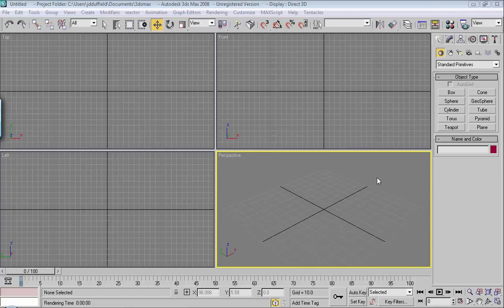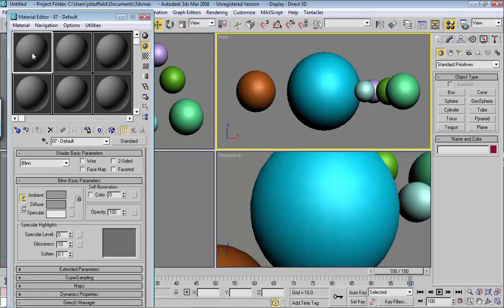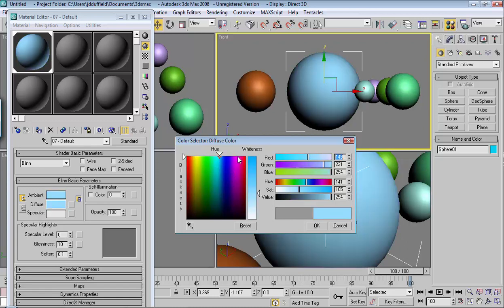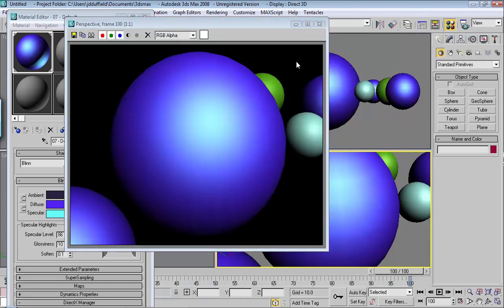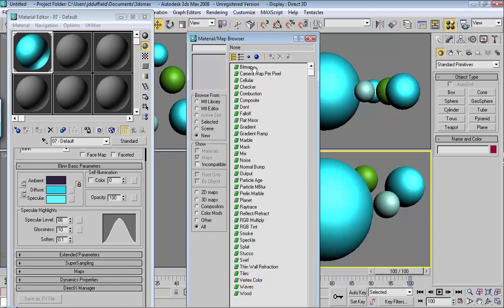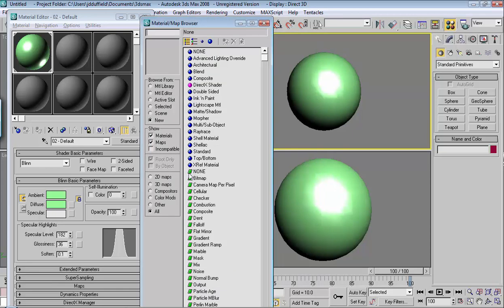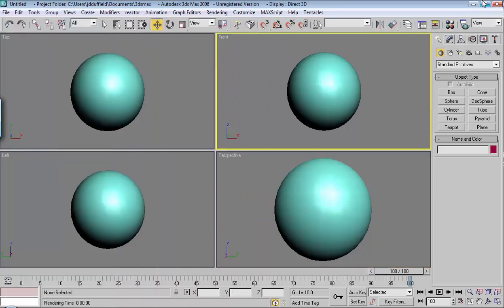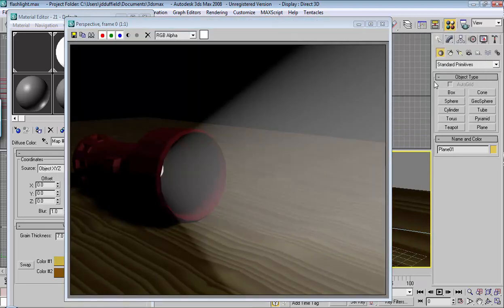Material Editor - Autodesk 3DS Max Lesson